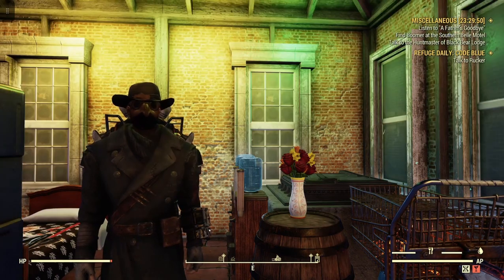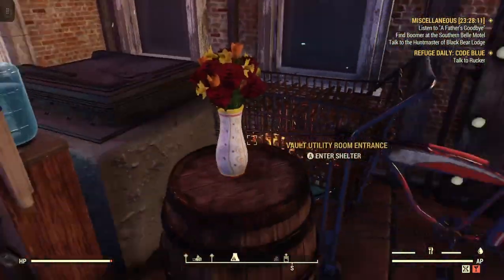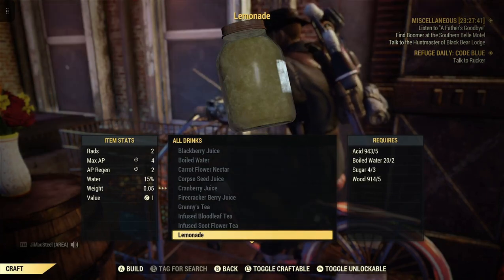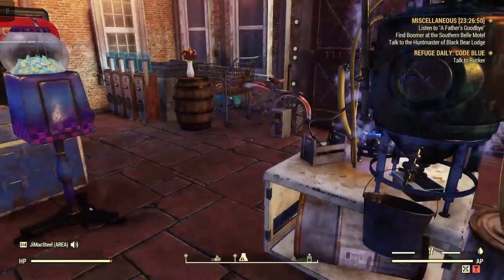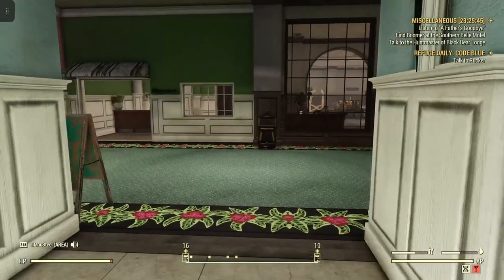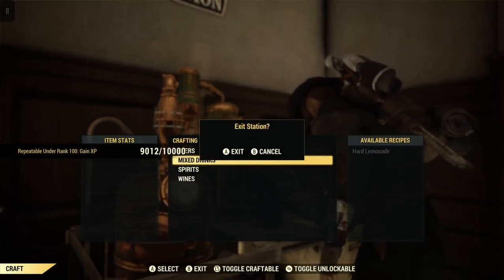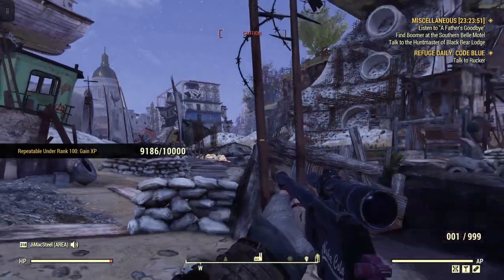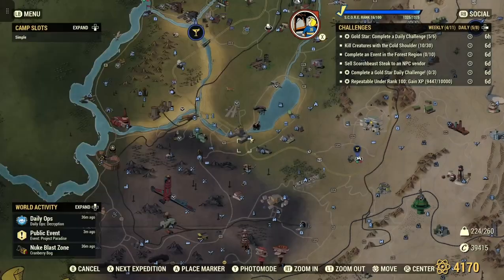Fallout 76 Kill A Creature While Intoxicated By Hard Lemonade Quick Easy Guide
FO-76 Kill A Creature While Intoxicated By Hard Lemonade Quick Easy Guide
You need to know the plans for Lemonade and Hard Lemonade. Both of which you can buy from another players vendor or from Mr. Squeeze at the Lemonade Stand (which is a random encounter and difficult to find).
You craft the Lemonade at the cooking station.
You craft the Hard Lemonade at the Brewing station.
Go to a good place where there are enemies nearby.
Drink the Hard Lemonade.
Kill the creatures.